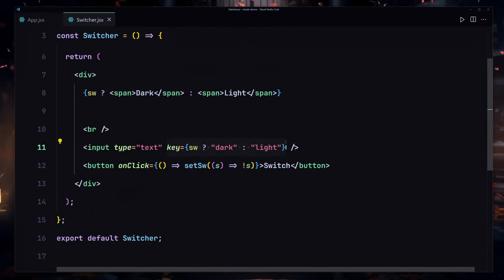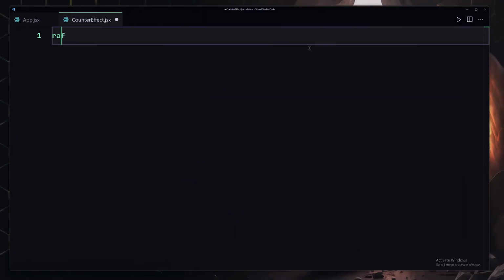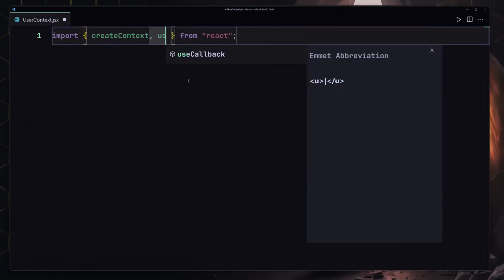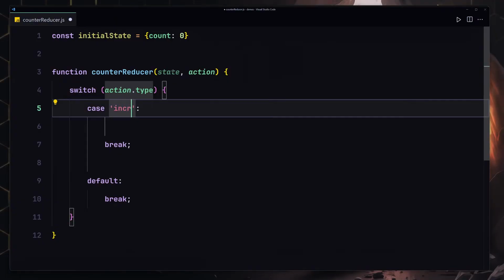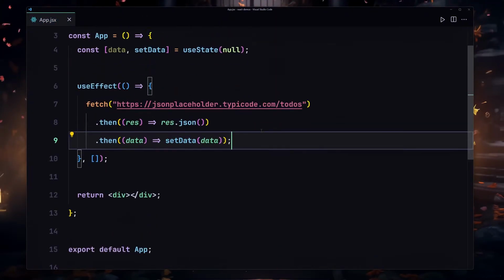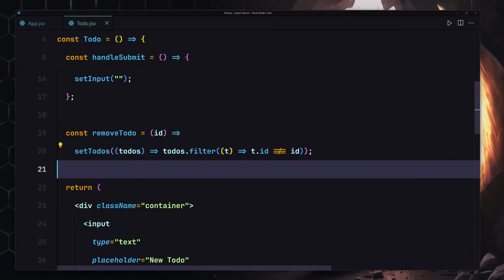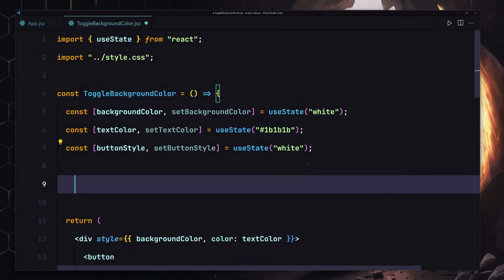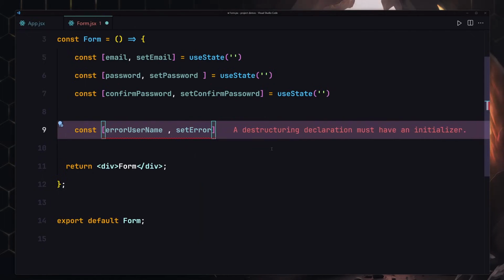hooks and practice